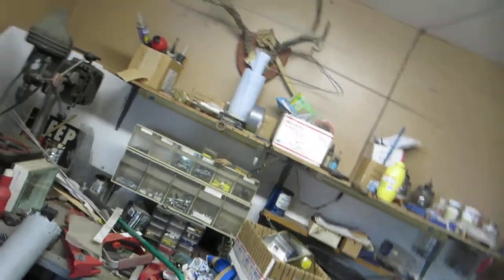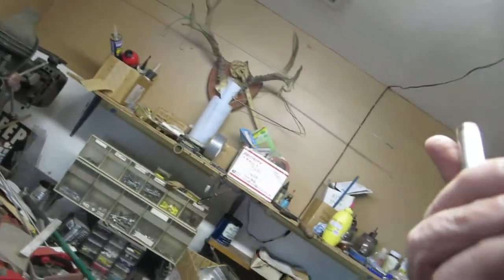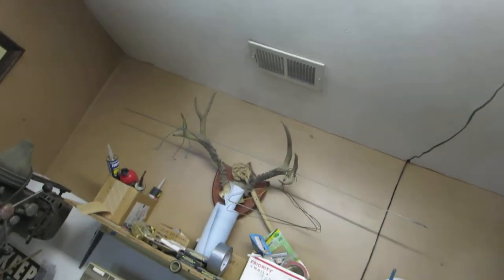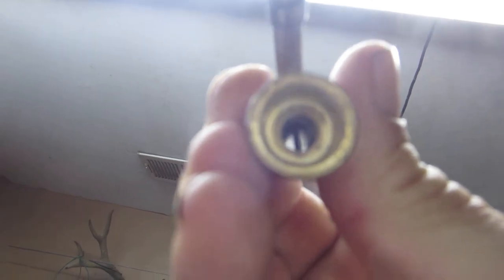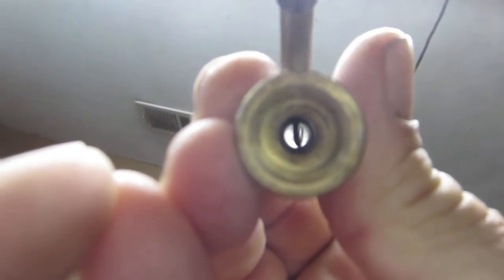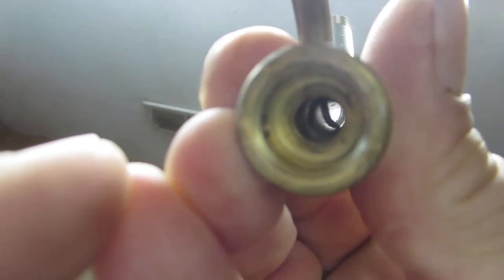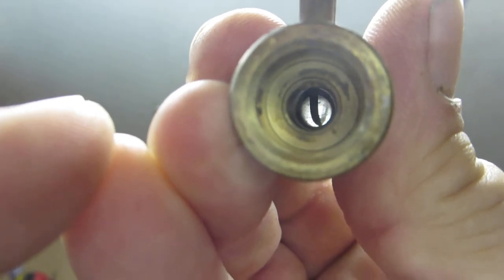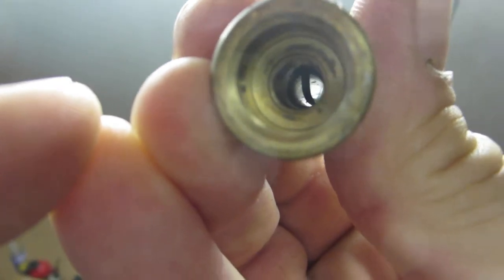BERNZOMATIC TS4000 PROPANE TORCH REPAIR PT.3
More views up the spout. This view is a little more clear. The web is visible. The threads must be so closely woven that it prevents propane from reaching the tip with enough volume so the igniter can fire it up. We`ll git r done. Got to clean my camera lens.